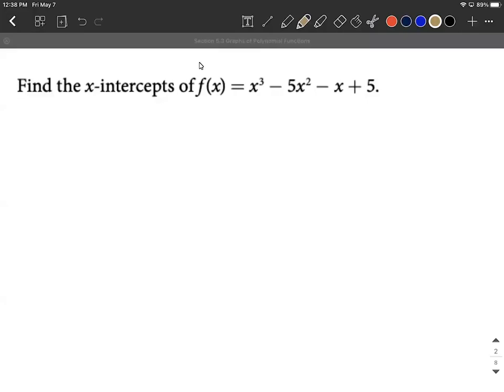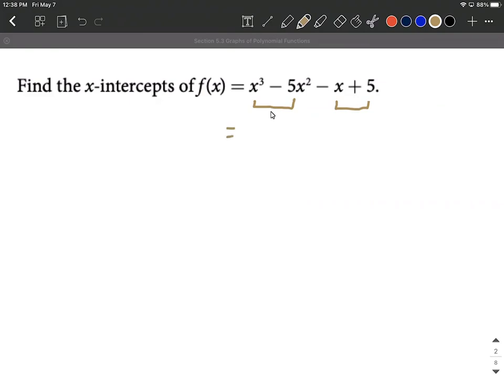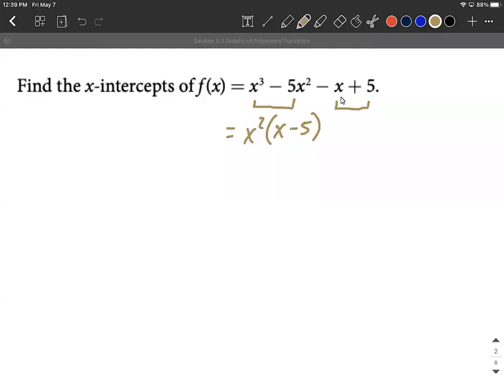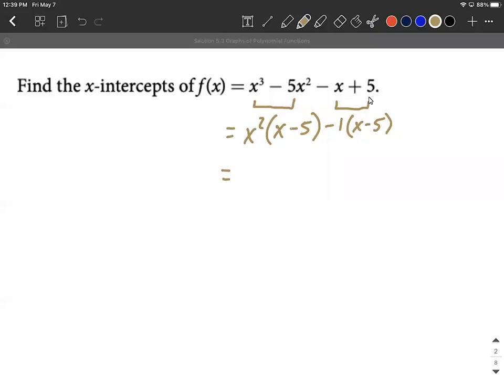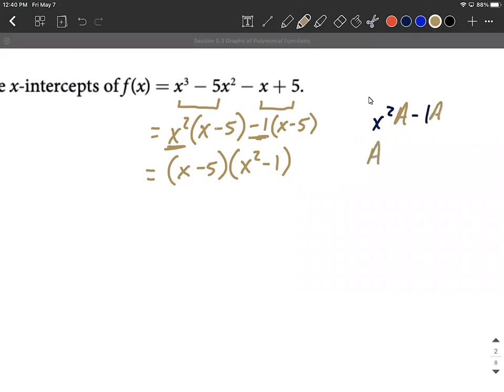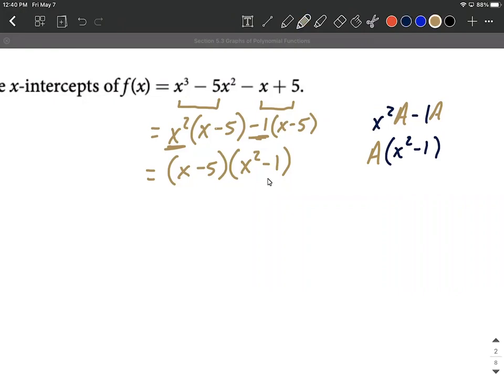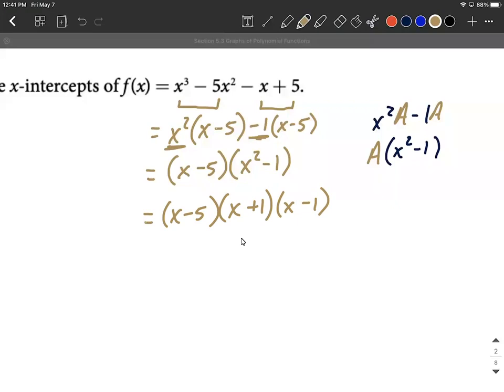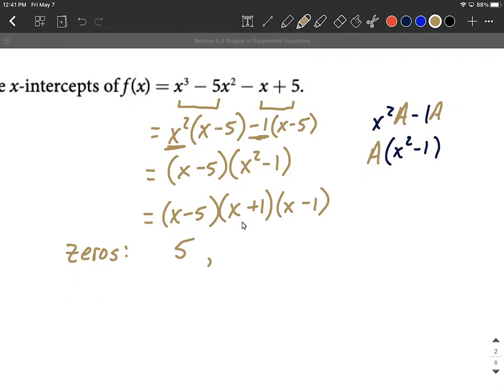Find the roots/zeros/x-intercepts of 3rd degree polynomial function by factoring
Given a 3rd degree polynomial function in general (expanded) form, we factor using factor by grouping, then the difference of squares to factor completely.  Then we locate the zeros/roots/x-intercepts by seeing what would need to be substituted in for x in each factor to make the factor equal zero.